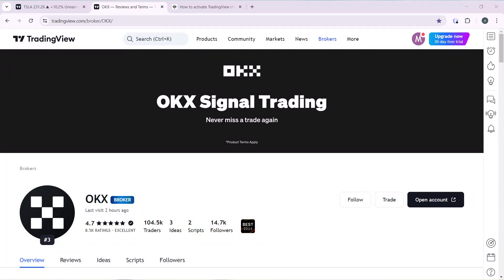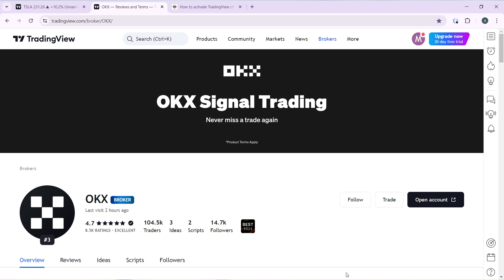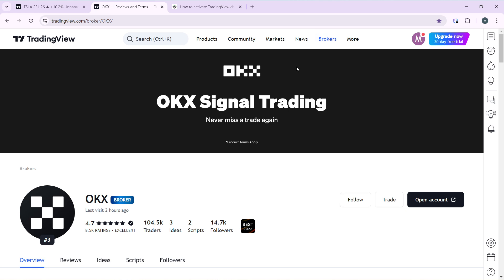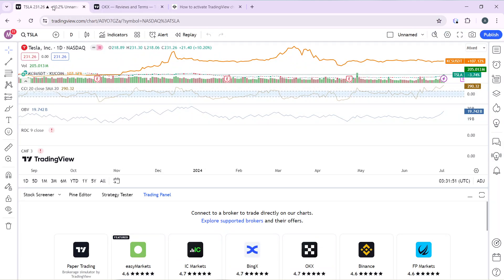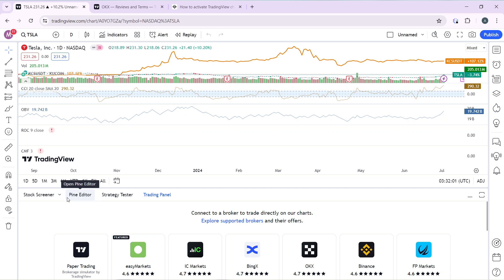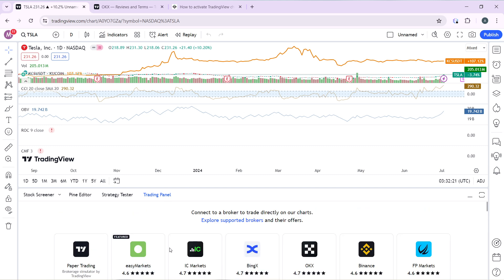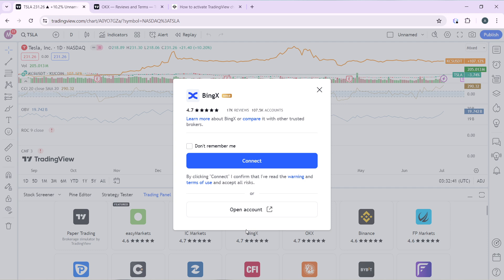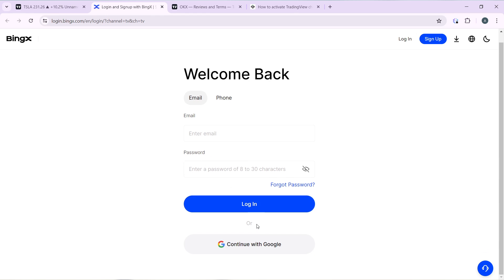How To Connect Bingx To Tradingview (Quick Tutorial)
In this video I will show you How To Connect Bingx To Tradingview. It would be good if you watch the video until the end so that you don't miss important steps.